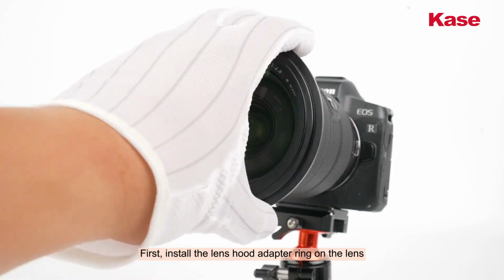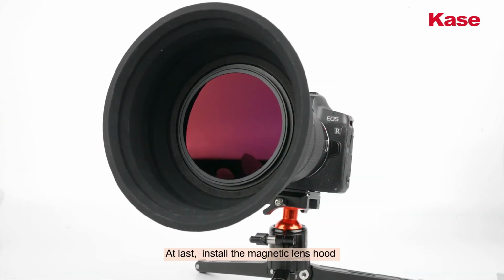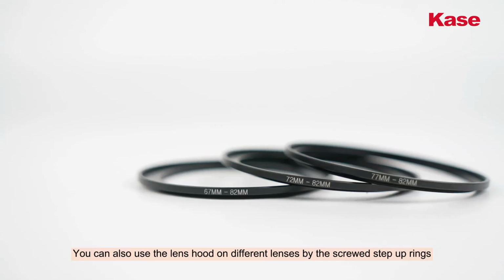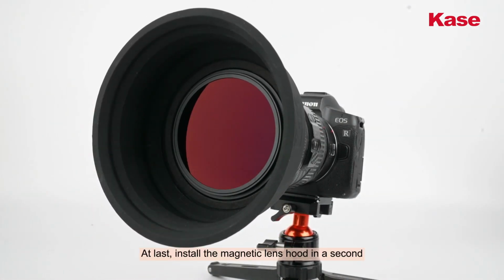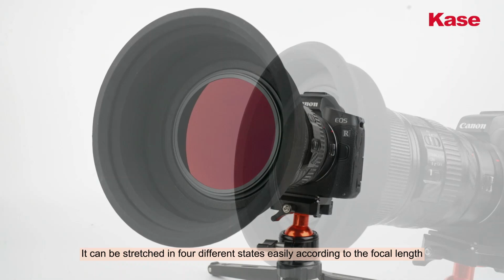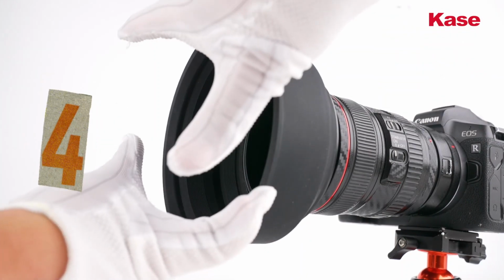Kase Magnetic Lens hood